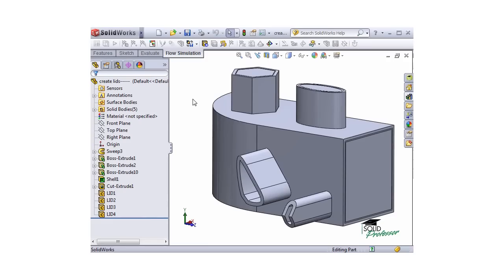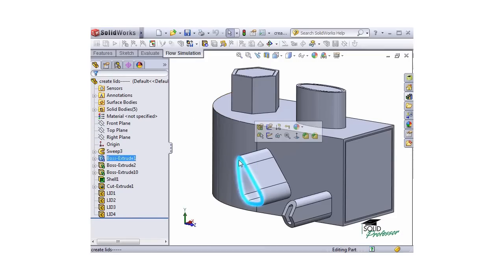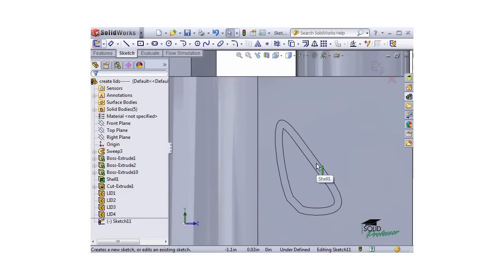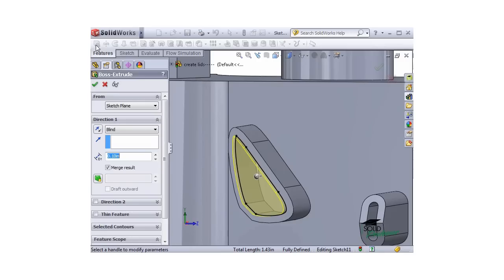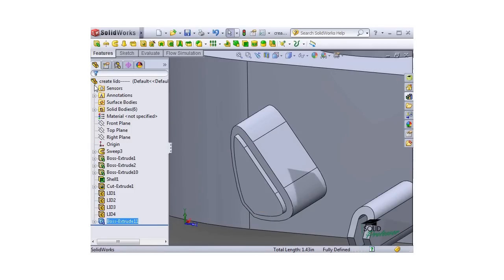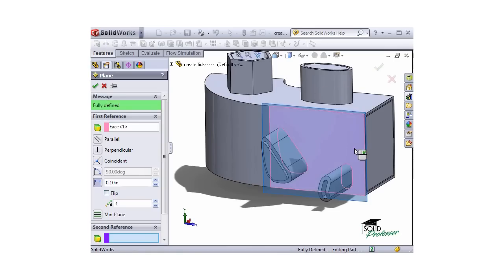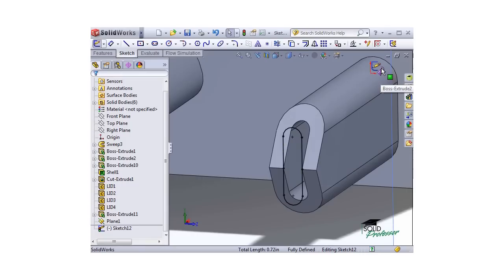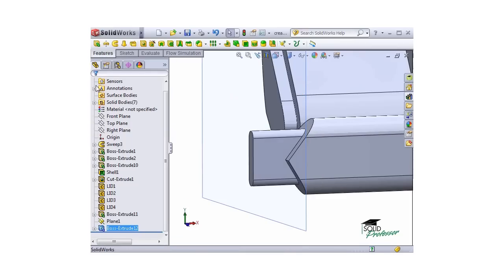SOLIDWORKS Flow Simulation Tutorial - Create Lids Manually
Creating Lids is an important part of setting up an internal flow study in SOLIDWORKS Flow Simulation.  This lesson shows how to create lids for a part manually, without using the create lids tool.  This video is part of a larger SolidWorks Flow Simulation training course.